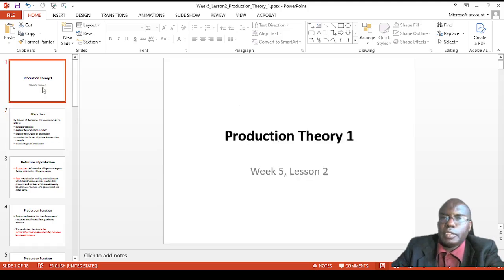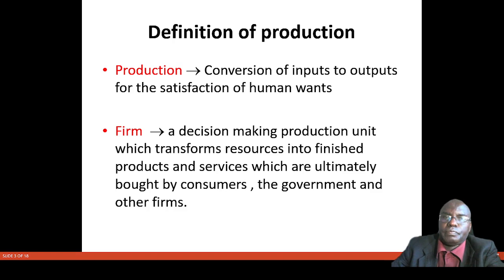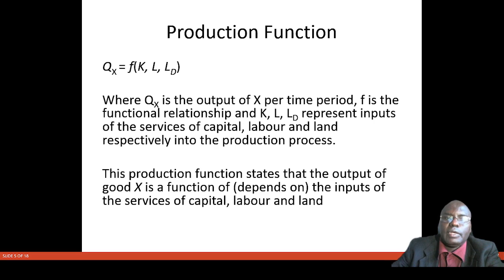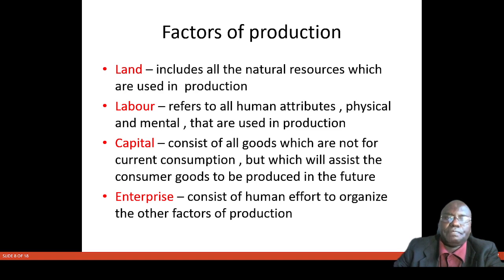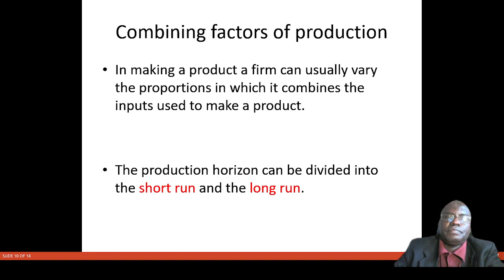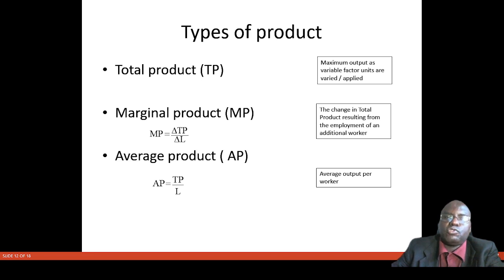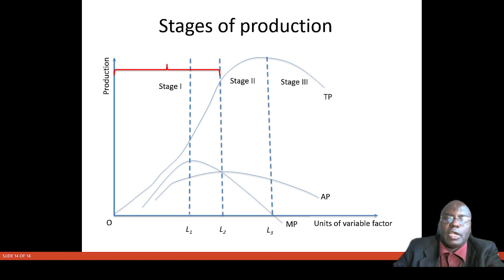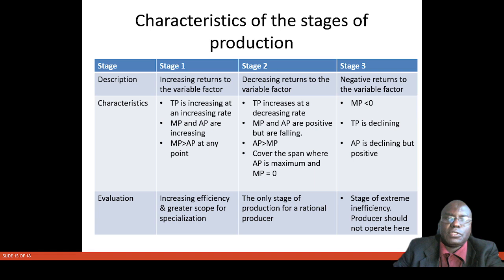Production Theory1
This video is part 1 of Production Theory in Economics. It introduces the topic by definig, what production is. Types of production and Stages of Production.